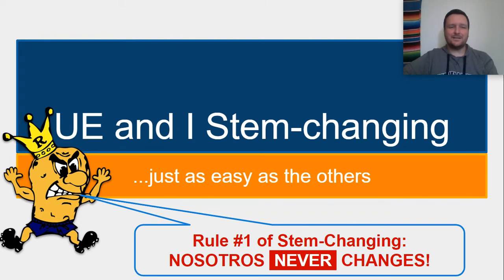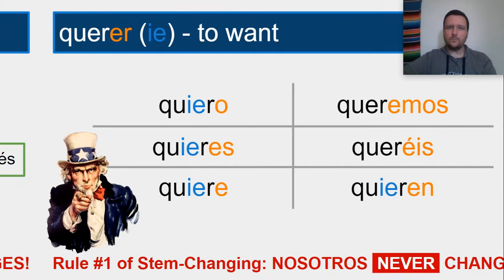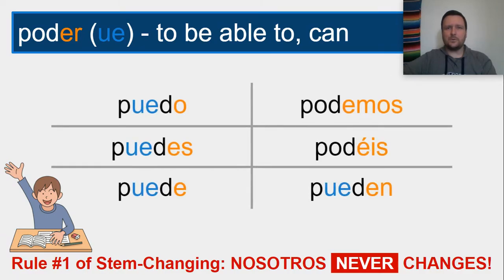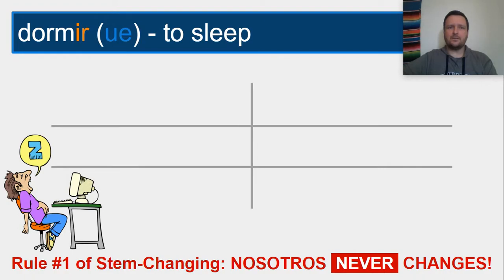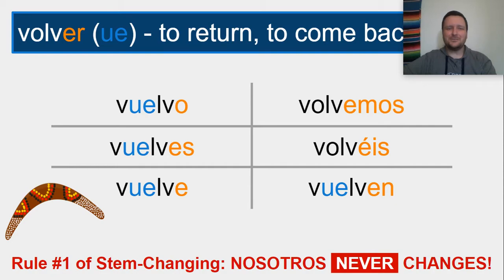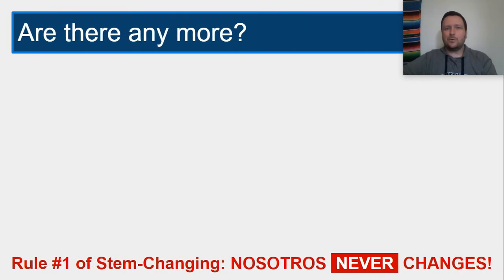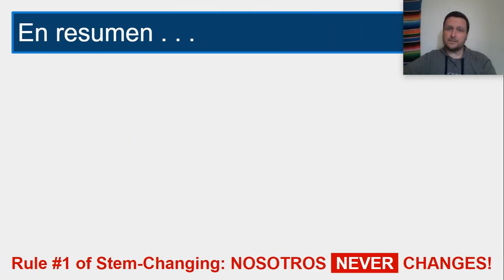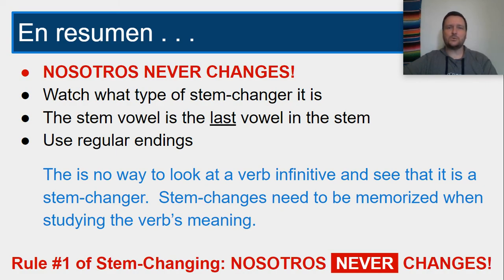1.4.2 introduction - UE and I stem-changing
Introduction to UE and I stem-changing verbs in Spanish.